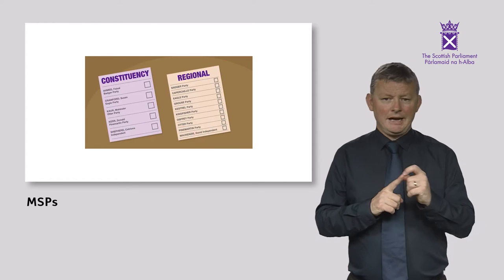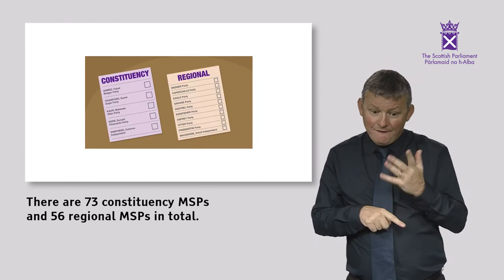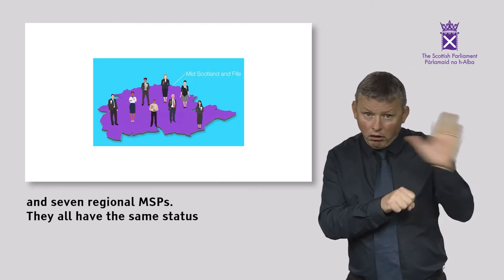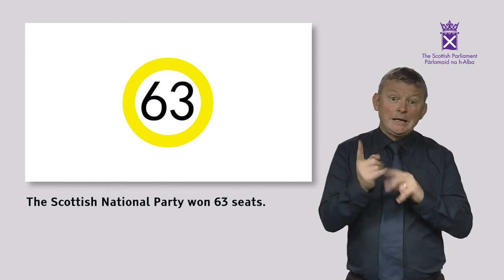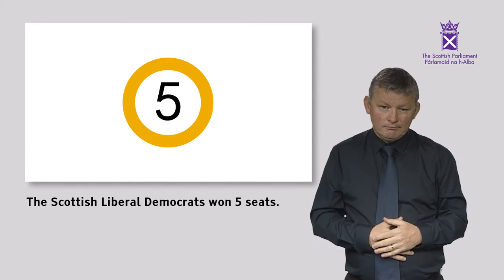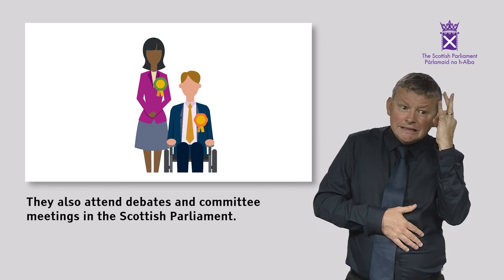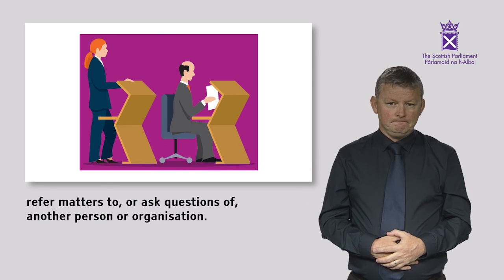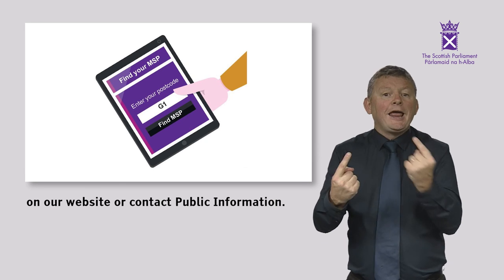Your Scottish Parliament MSPs